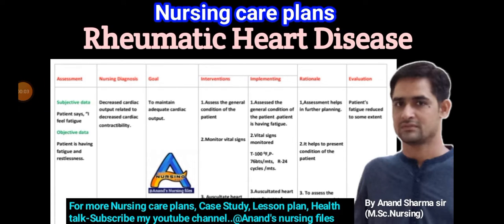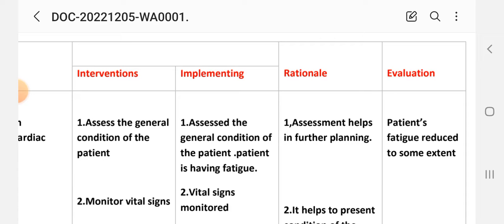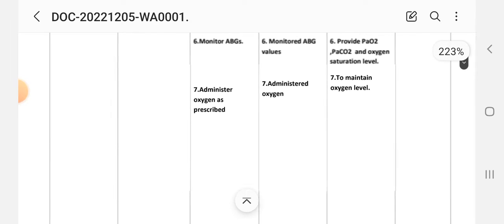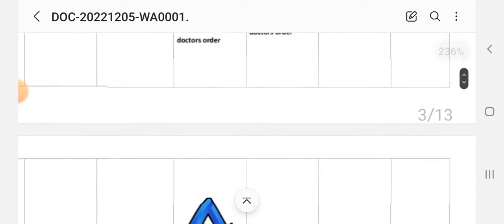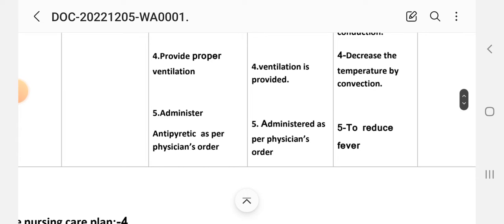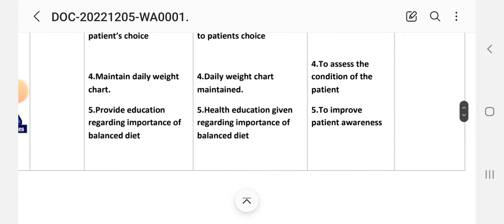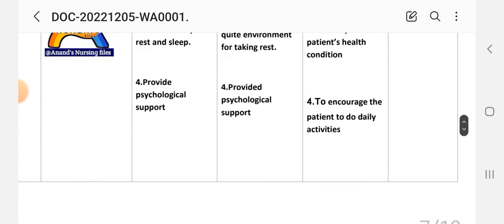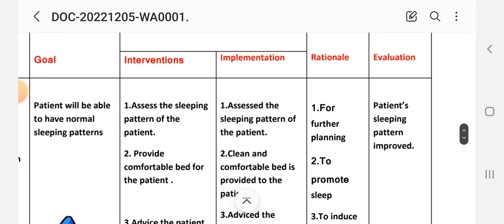Nursing care plan for Rheumatic heart disease//Nursing care plan on Rheumatic heart disease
Nursing care plan for Rheumatic heart disease//Nursing care plan on Rheumatic heart disease @anandsnursingfiles
Nursing Diagnosis and Interventions for Rheumatic heart disease
Nursing Management for Rheumatic heart disease
Nursing care plans//Nursing Diagnosis and Interventions//Nursing care management

Subscribe my youtube channel @Anand's nursing files  and see my video of important Nursing  care plan, Case study of different diseases, available on @Anand's nursing files, will help nursing students and who are preparing for the different examinations,file  work like- M Sc Nursing//BSc Nursing//GNM practical files and examinations .
Thanks .